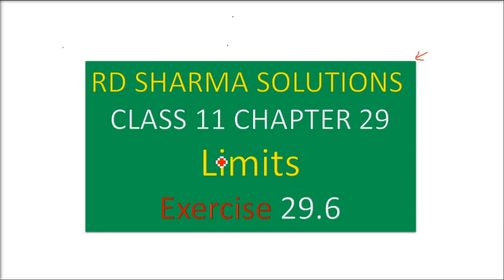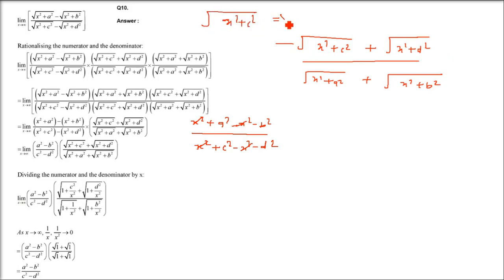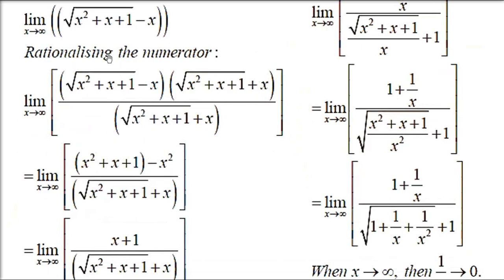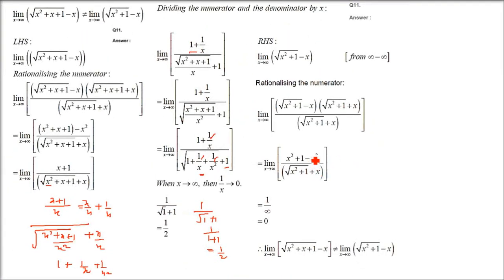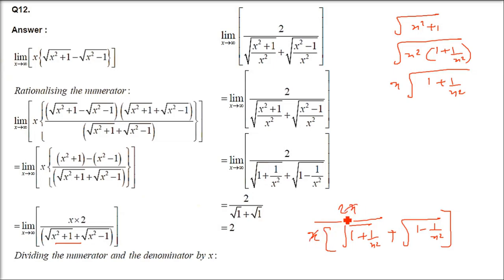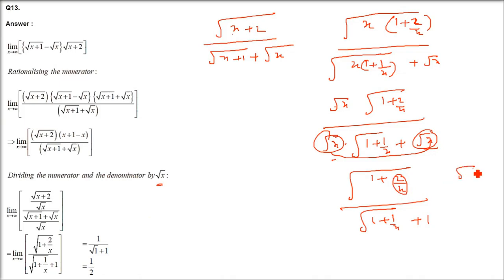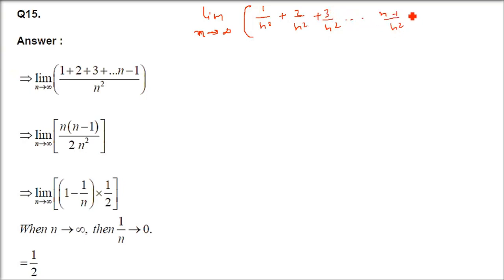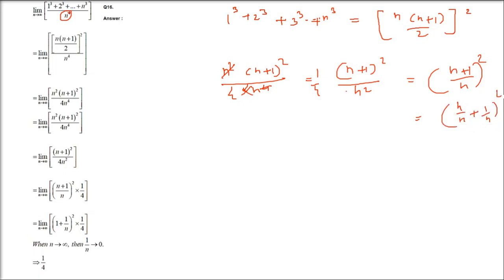RD SHARMA SOLUTIONS CLASS 11 CHAPTER 29 Limits Ex 29.6 Part 2